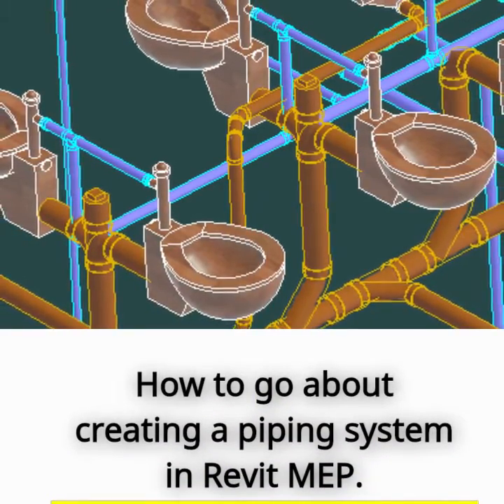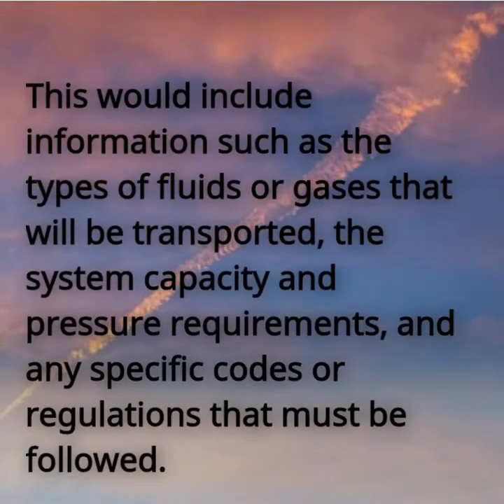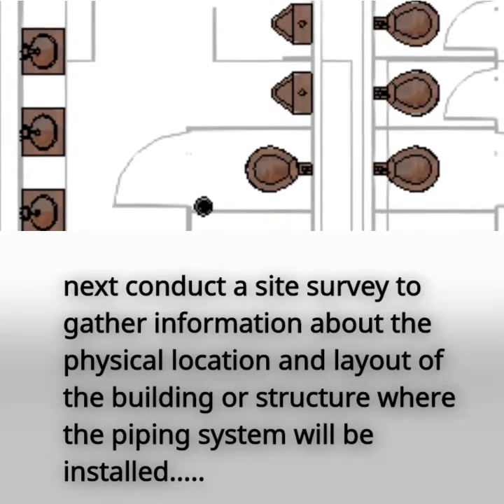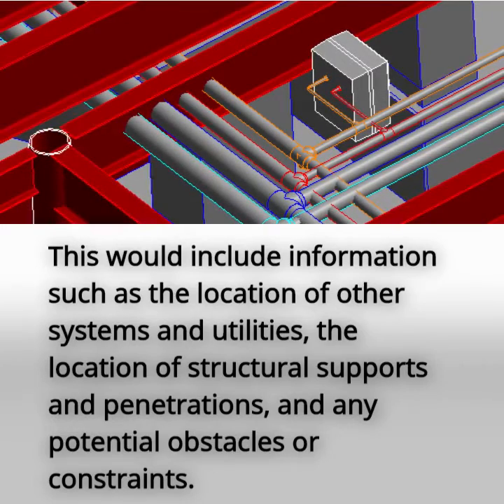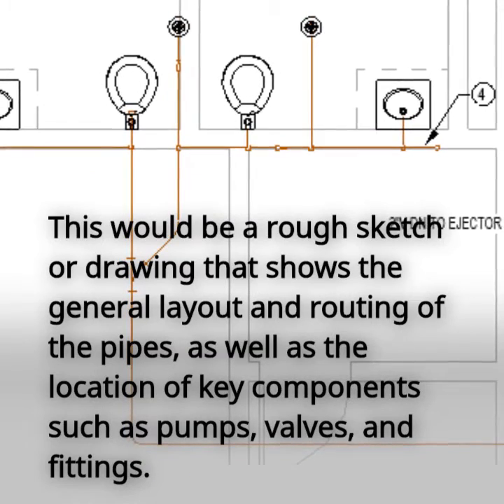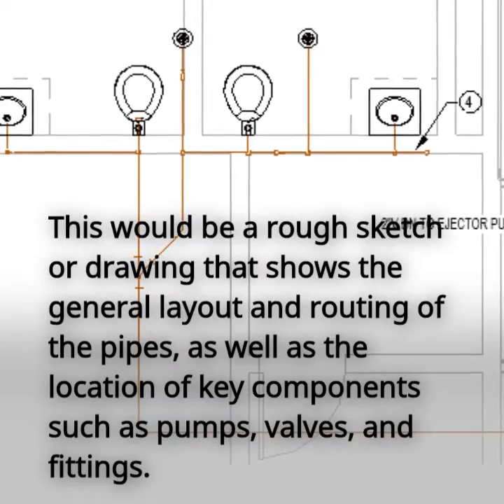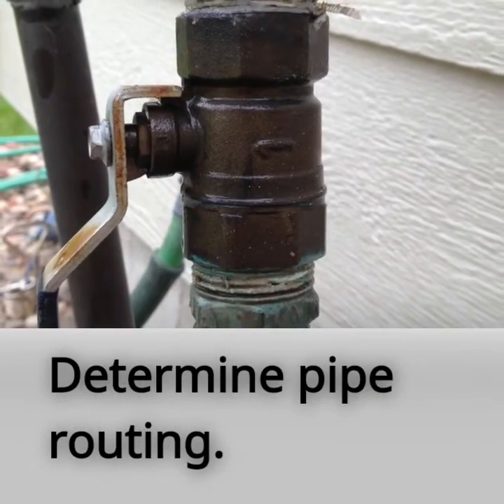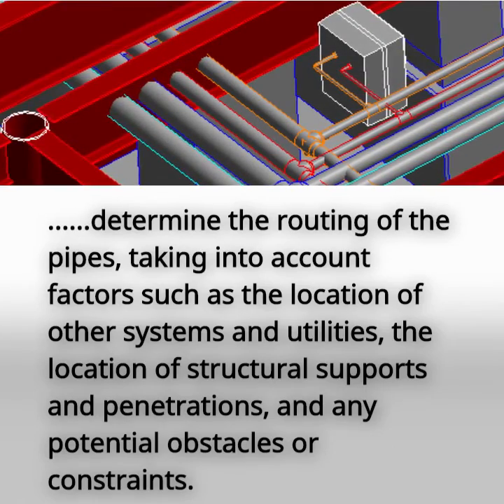"Expertly Designing Piping Systems in Revit MEP: A Step-by-Step Guide"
These short comprehensive guides do not cover everything and there is a lot to cover.